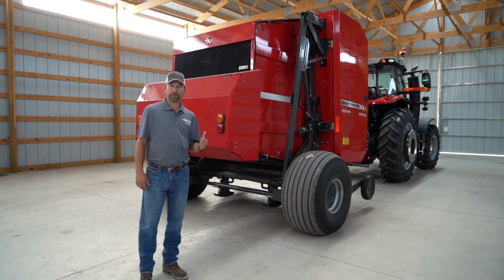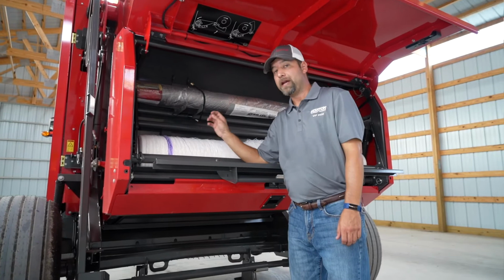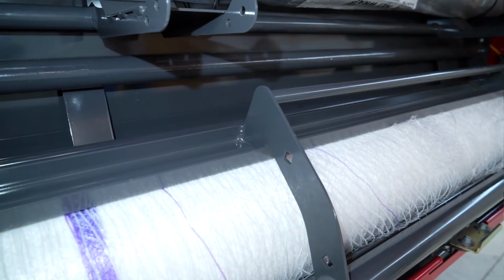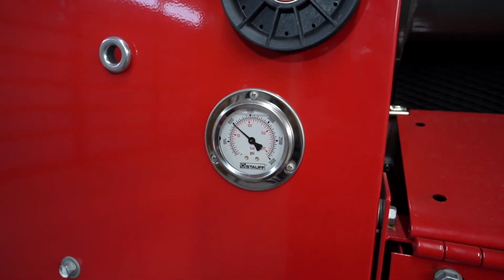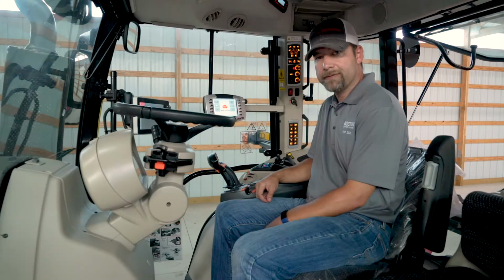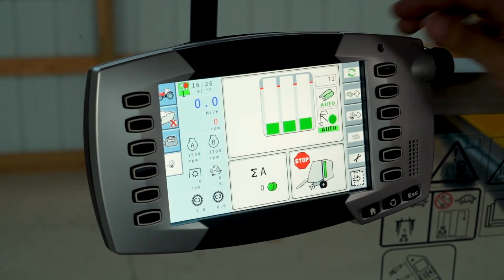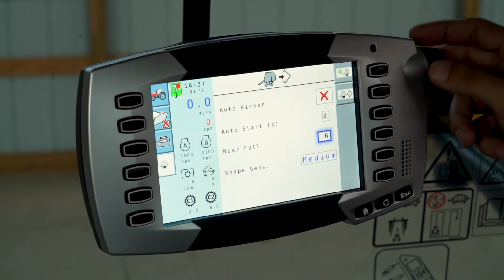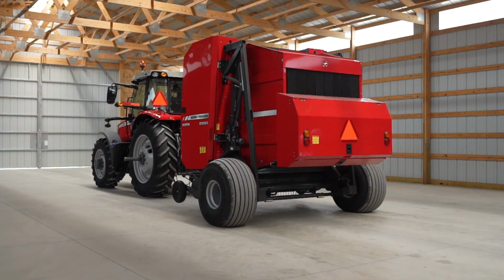Field Settings and Adjustments on Hesston By Massey Ferguson 2900 Series Round Balers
See how you can get consistent performance from your Hesston by Massey Ferguson 2900 Series round baler with the correct field settings and proper adjustments.